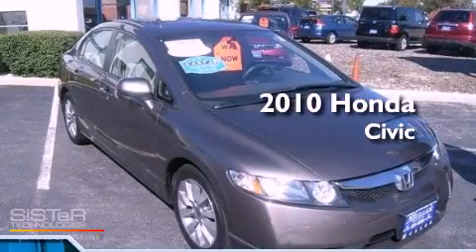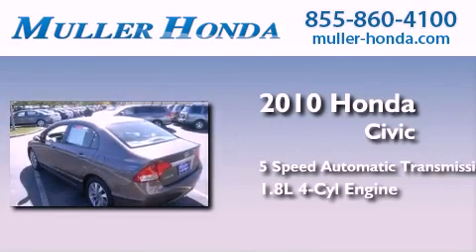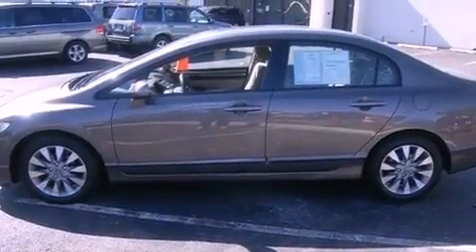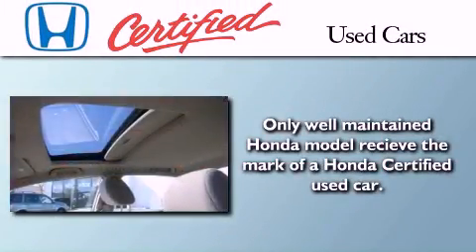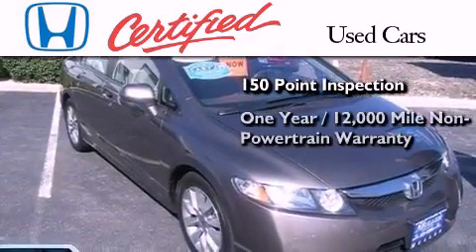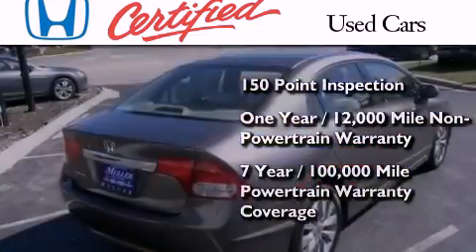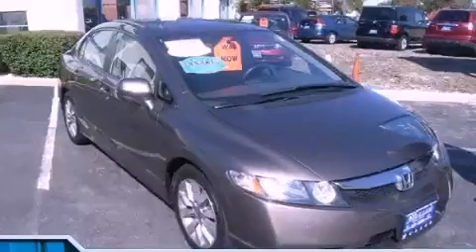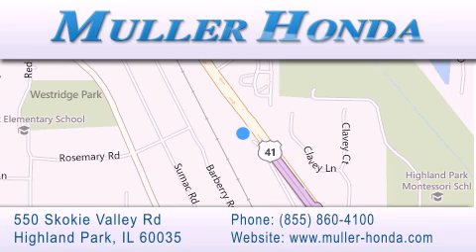Certified 2010 Honda Civic Chicago IL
Year : 2010
 Make : Honda
 Model : Civic
 Engine : Gas I4 1.8L/110
 Trans . : Automatic
 Exterior : Urban Titanium Metallic
 Miles : 39,368
 Interior : Beige
 Stock : H28866A